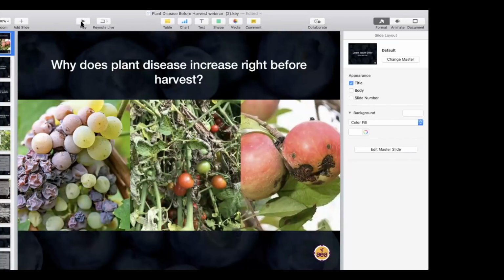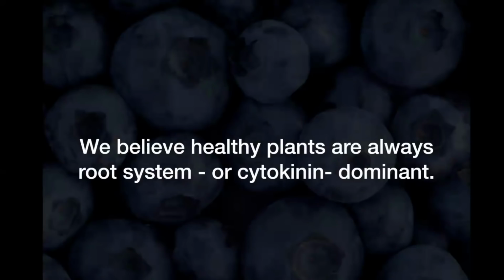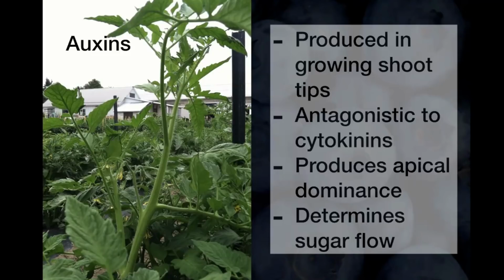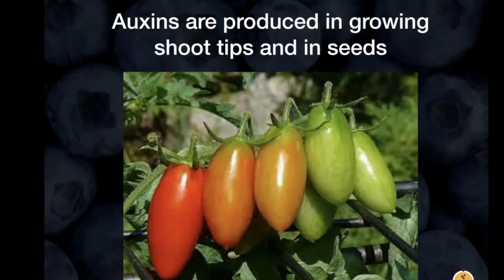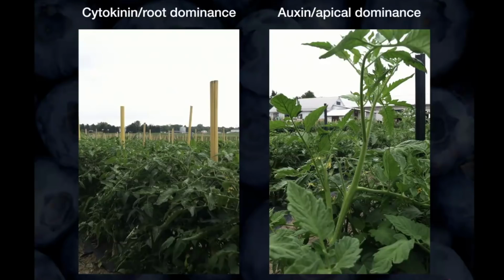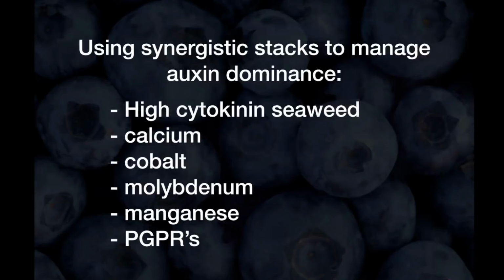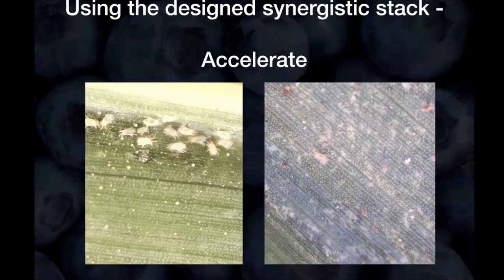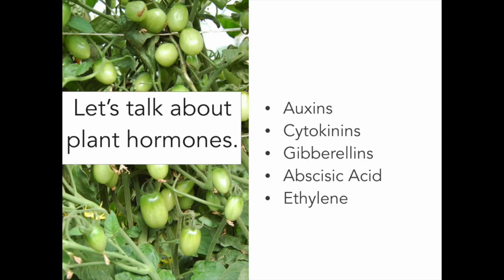Why Plant Disease Increases Before Harvest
AEA founder John Kempf describes how physiological changes occur in plants and how farmers can use targeted nutrition and an understanding of hormonal processes to ensure healthy plants throughout the season and beyond harvest.